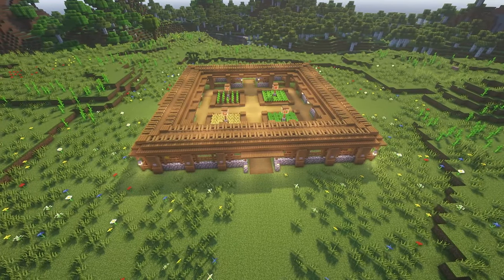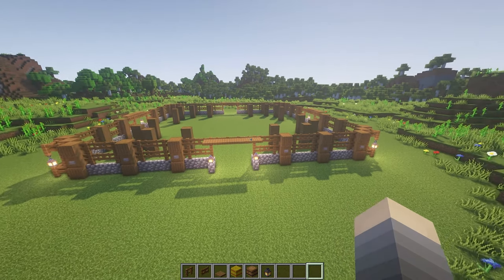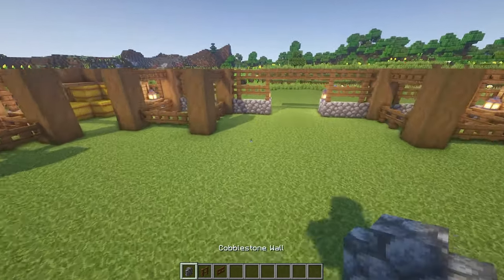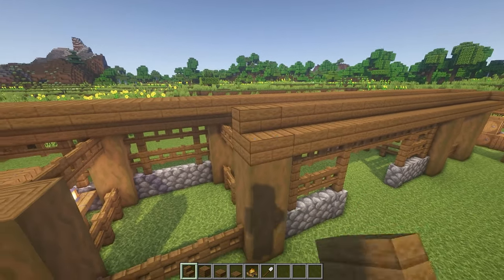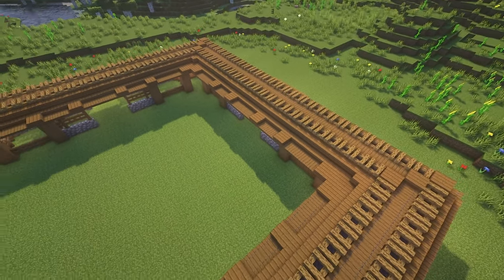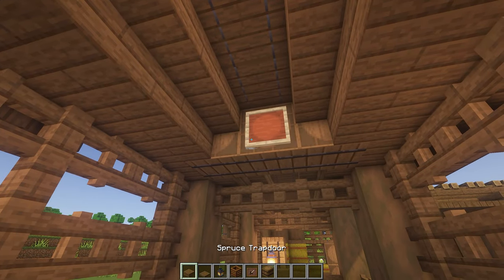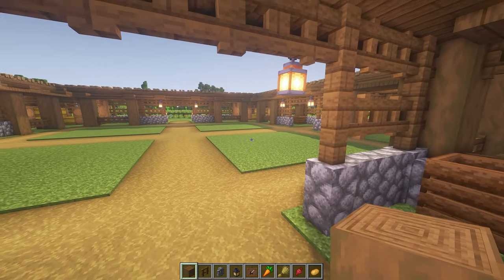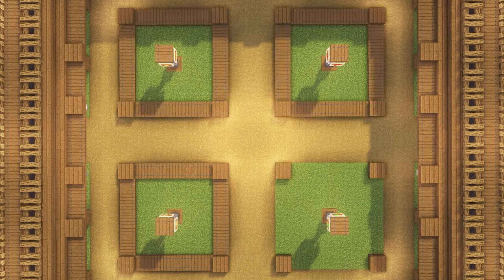⚒️ Minecraft: How to Build a Stable, Farm Hybrid! 🐎 🥕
In this Minecraft Tutorial I am going to show you how to build a Stable, Farm Hybrid. This build is a one stop shop for all of your Minecraft Survival needs. You can grow some farms and feed the animals that you keep right there from the farms themselves. I would definitely call this a certified Minecraft Build hack lol.

Game Info

Version
       - Java Edition 1.16.5

Credits